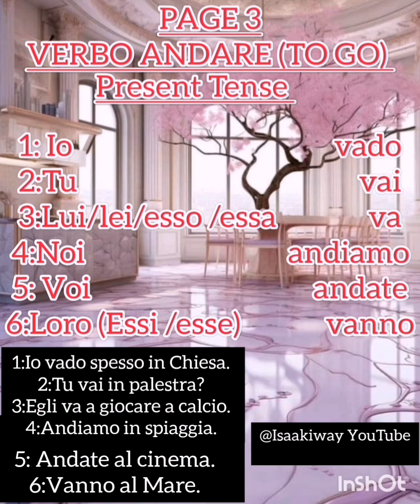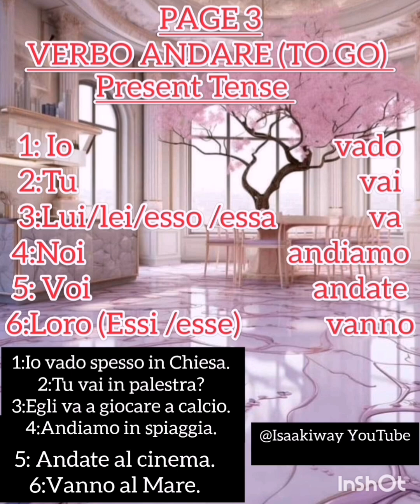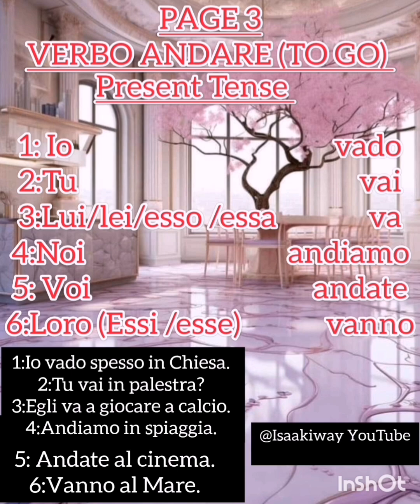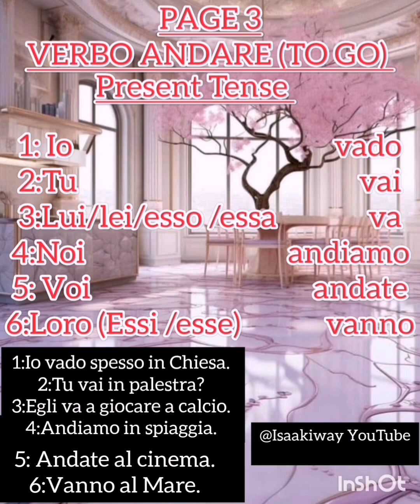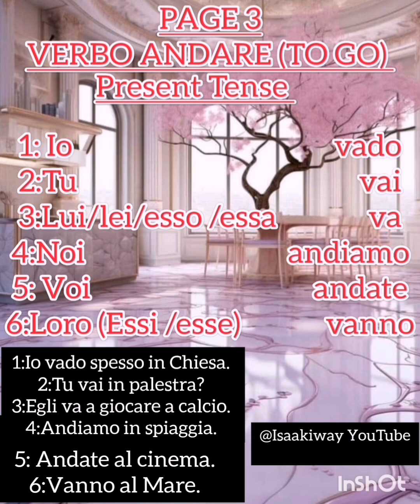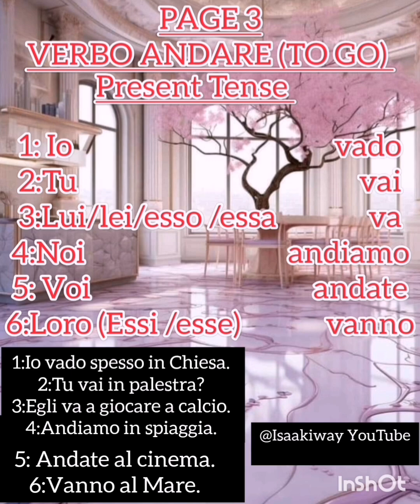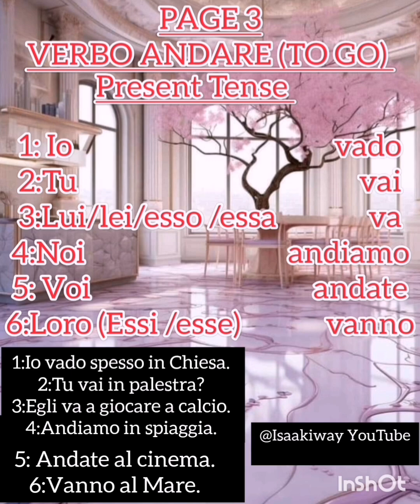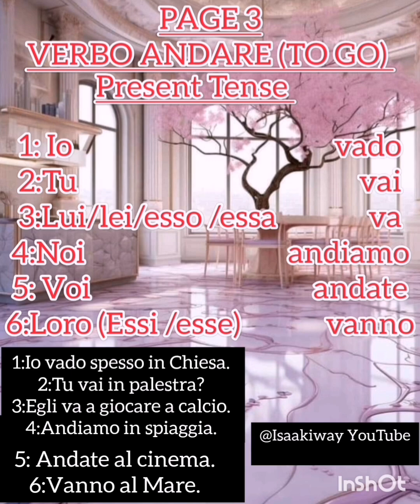let's learn VERB OF GO In Italian Language.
italianlanguage